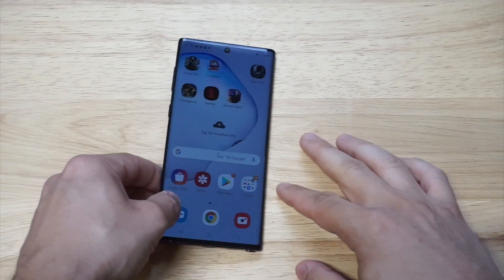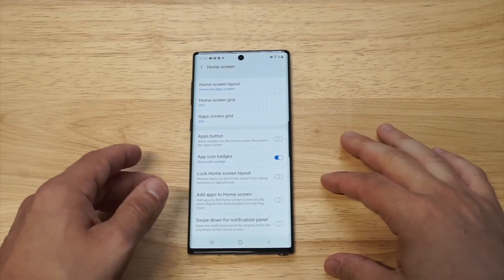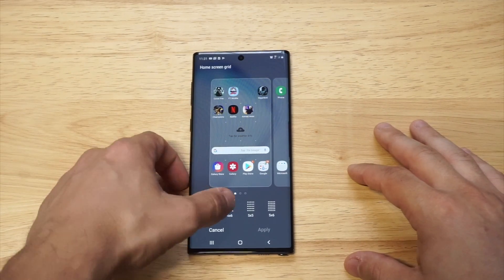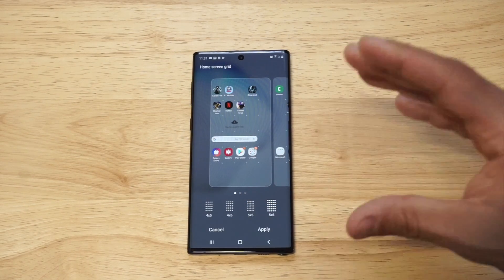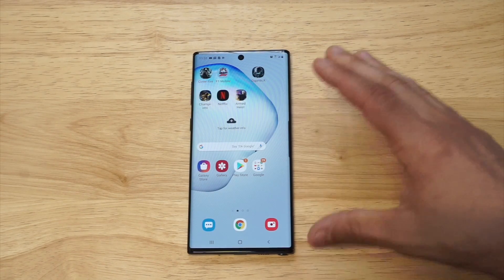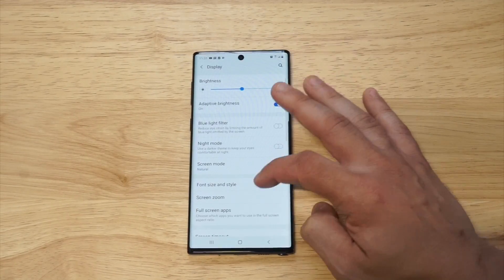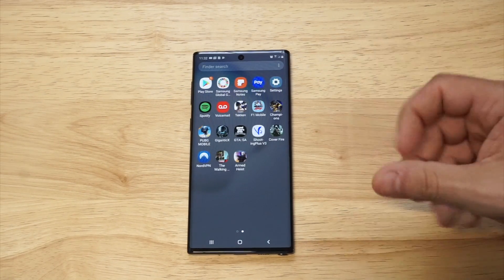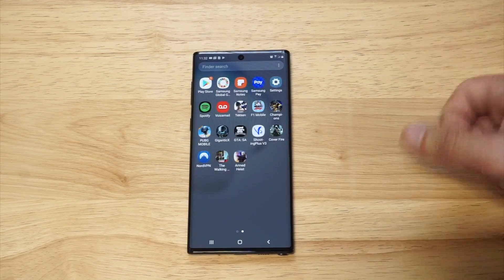How To Make App Icons Smaller / Larger On Galaxy Note 10